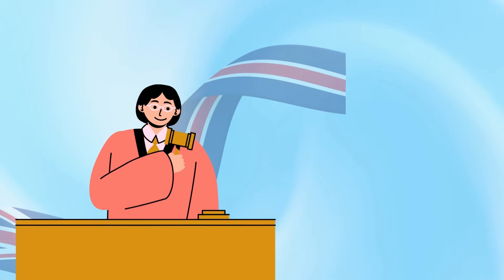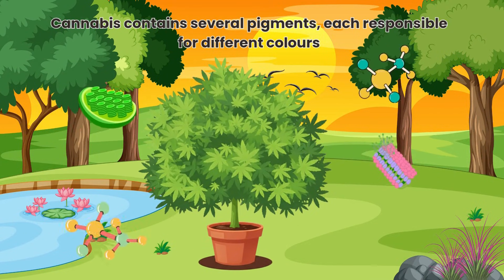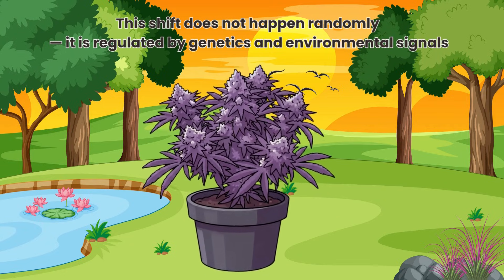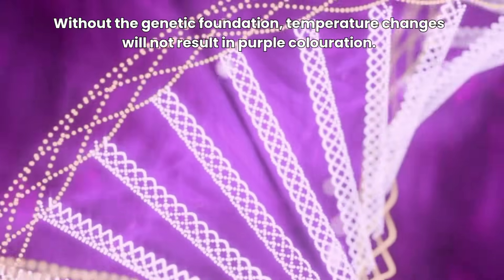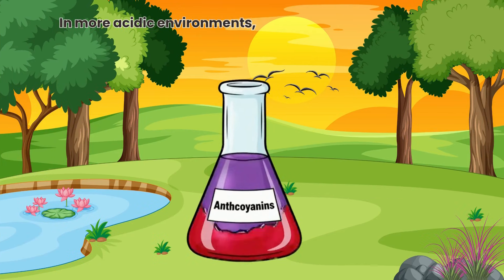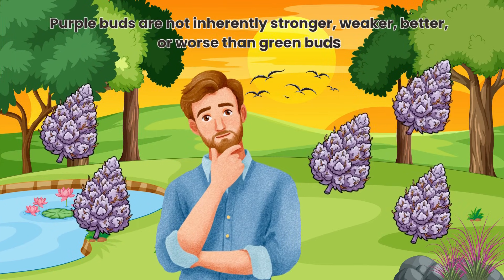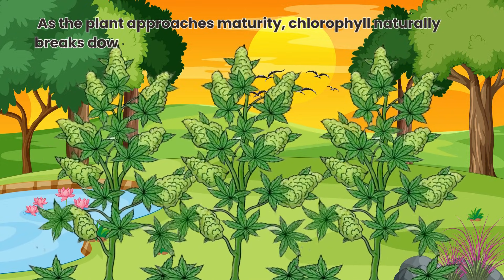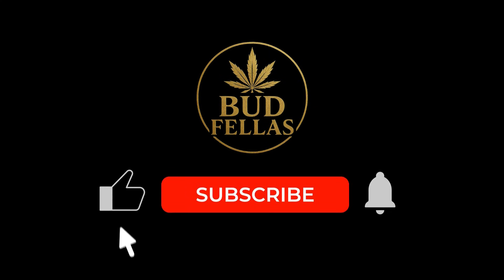What Causes Purple Buds in Cannabis Plants?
Ever wondered why some cannabis buds turn purple? 🌈
Is it genetics, cold temperatures, stress — or just hype?

In this video, we break down the real science behind purple cannabis buds, including:
 • What actually causes buds to change colour
 • The role of genetics vs environment
 • Whether purple buds are healthier or stronger
 • Common myths growers get wrong
 • Why purple doesn’t always mean “better weed”

This is purely educational content designed to explain plant biology and natural colour changes — no instructions, no promotion, just facts.

No illegal activity is encouraged or demonstrated. Always follow your local laws.

Bud Fellas